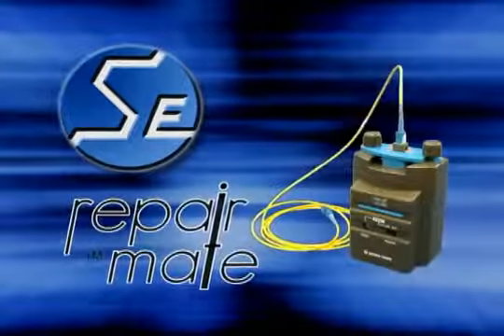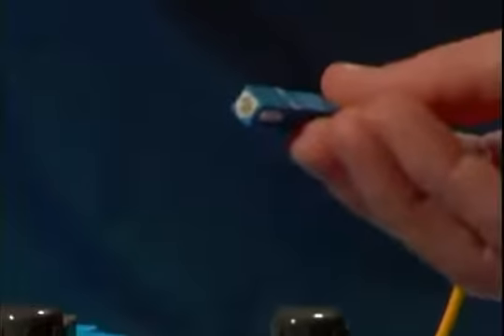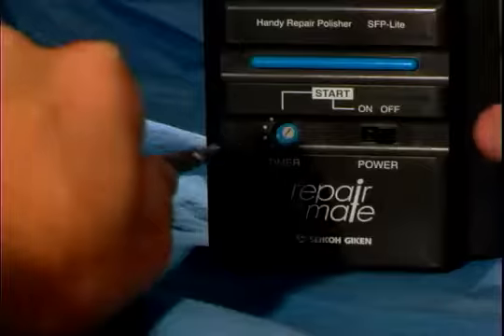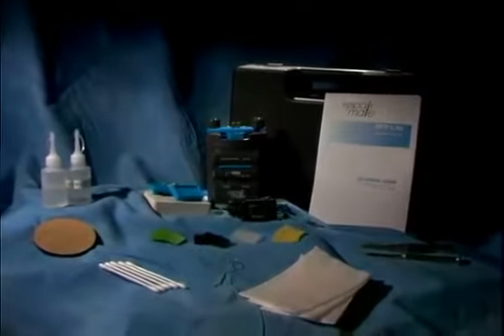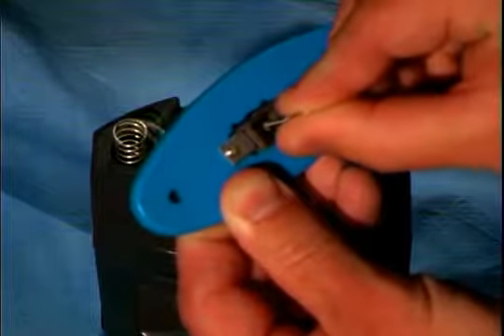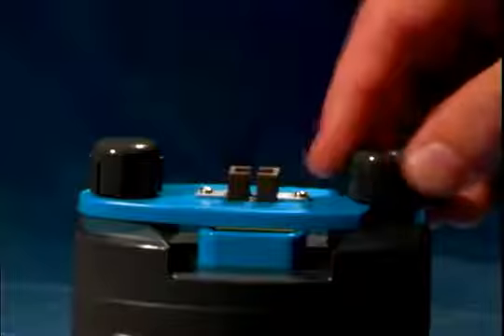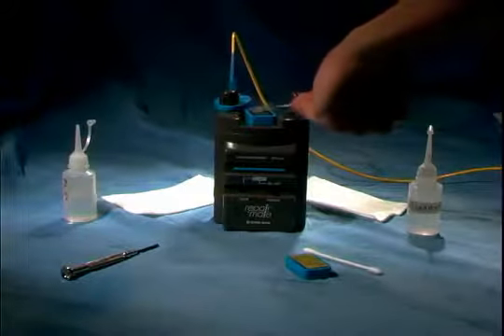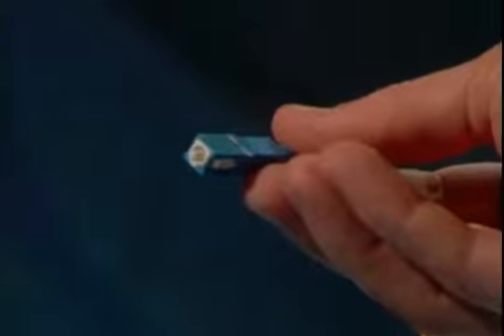Seikoh Giken RepairMate Field Polisher Demonstration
Polish damaged fiber optic connectors in the field. The RepairMate can restore a damaged ferrule in less than 3 minutes.

AusOptic — Authorised Seikoh Giken Distributor